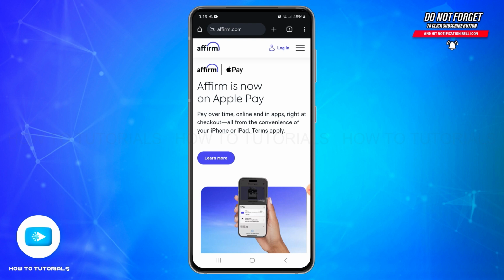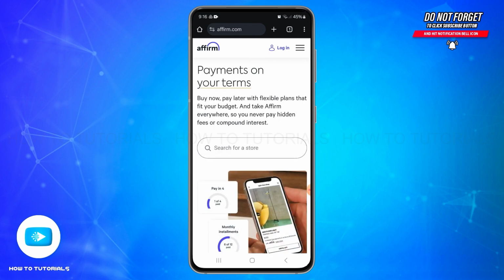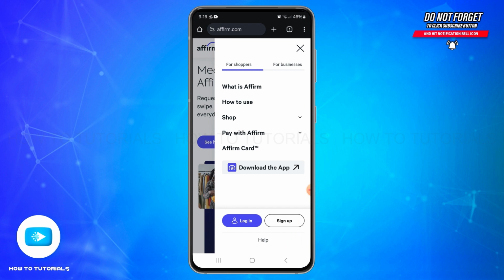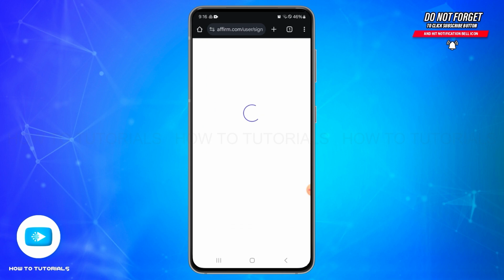How To Verify Affirm Account 2024 | Complete Your Affirm Account Setup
"How To Verify Affirm Account 2024 | Complete Your Affirm Account Setup" - A Video Guide by How To Tutorials.

In this video, we’ll show you how to verify your Affirm account to unlock its full features. Follow our step-by-step guide to provide the necessary information and complete the verification process quickly and easily. Ensure your account is ready for hassle-free financing and shopping!